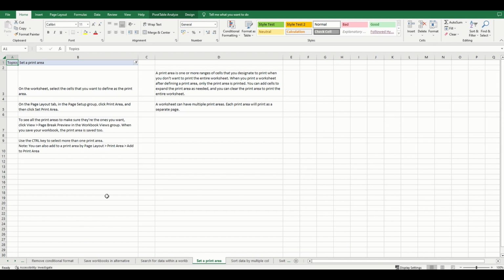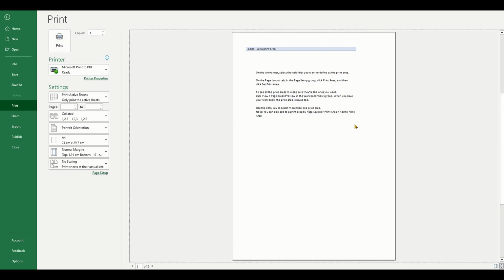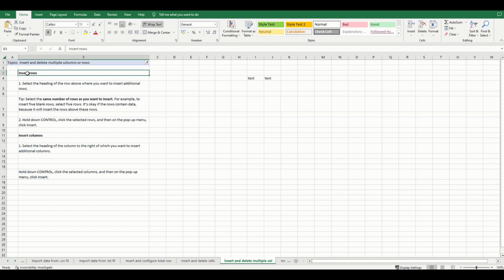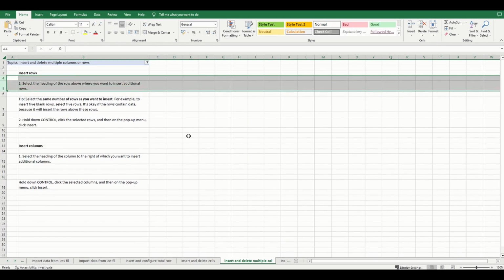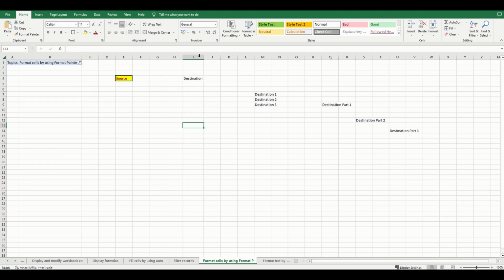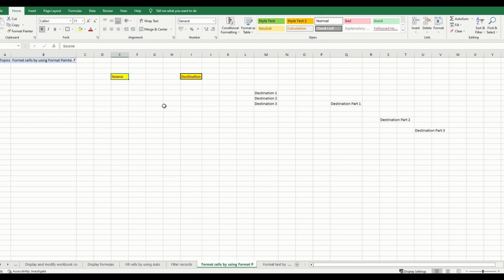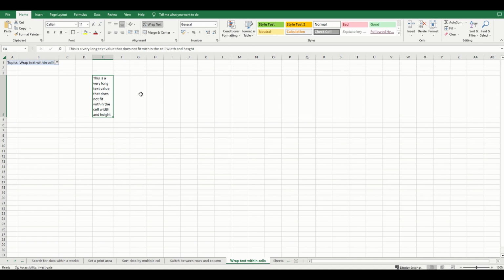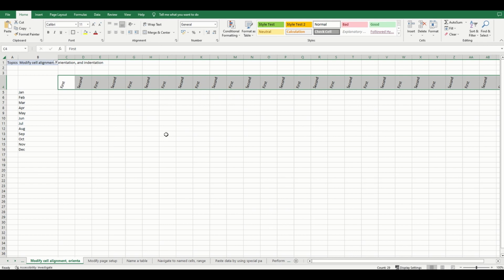MS Excel Complete Course for Beginners Part 3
⌛Timestamps⌛
0:00 Intro
1:15 How to set a print area in Excel
3:15 Insert or delete rows and columns in Excel
5:00 Auto fill and flash fill in Excel
6:35 How to use the Format Painter in Excel
9:10 Wrap text within cell in Excel
10:30 Modify cell orientation in Excel

In Part 1 and Part 2 of the Beginner Excel series, we looked at how you can do a bunch of things in Excel, such as import data from CSV files, navigate to cells and named ranges, search for data within your Excel workbook, adjust the row height and column width, customize your header and footer, freeze worksheet rows and columns, and display all the formulas in your workbook. It’s time to take this a step forward and move on to more complex stuff that you can do in Excel. Specifically, in Part 3 we’ll look at how you can set a print area in Excel, insert or delete multiple rows or columns, fill cells by using autofill and flash fill, format cells quickly by using the Format painter, wrap text within cells, and modify cell alignment. Let’s get started.
How to set a print area in Excel
If you’ll be printing out any portion of your workbook, for example an invoice, then you must know how to set a print area in Excel. A print area is one or more ranges of cells that you designate to be printed. If you define a print area, then only that range of cells gets printed when you print out your Excel workbook. You can have more than one print area. When you print the Excel workbook, each print area gets printed on a separate page.
To specify a print area, first select the cells that you want to define as your print area. You can select more than one print area. To do so, hold the Ctrl key and select multiple areas.
After you’ve selected your print areas, go to the Page Layout menu. In the Page Setup group, click the down arrow icon next to Print Area, and choose Set Print Area. Excel will add borders around the areas that you’ve set as the print area. If you’ve added one or more print areas, and you want to add some more print areas, then you can continue selecting more cells or ranges, and then click the down arrow icon next to Print Area, and choose Add to Print Area.
There are two ways to view your print area. On the View menu, you can click on the Page Break Preview view. Excel will show your print areas with thick outside borders. Alternatively, you can go to File, Print, or hit Ctrl P or Cmd P on your keyboard to bring up the printing menu. Excel will display each print area as a separate page in the Print Preview window.
How to insert or delete multiple rows or columns in Excel
You’ll be working with a lot of data in Excel, so it’s important to know how to quickly insert or delete multiple rows or columns.
One way to quickly insert multiple rows is to select the number of rows that you want to insert, then right-click and choose Insert. To select a row, you can click the row number to the left. To select more than one row, use the Ctrl key on your keyboard.
You can also insert rows by going to the Insert menu, clicking Insert, and then clicking Insert Sheet Rows. Whenever you insert rows, the rows are added above the rows that you selected. For example, if you had selected 2 rows, then when you choose Insert, 2 blank rows are inserted above those two rows.
The method to insert columns is similar. Select the number of columns that you want to insert. You can do this by clicking the Column name to the top of the column. To choose more than one column, use the Ctrl key on your keyboard, then right click and choose Insert. You’ll also find a similar menu option in the Insert menu.
To delete rows, simply select the rows you want to delete, right-click and choose Delete.
Similarly, to delete columns, simply select the columns you want to delete, right-click and choose Delete.
How to fill cells by using autofill and flash fill
Excel gives you a bunch of options to quickly fill in data.

🌻 Links 🌻